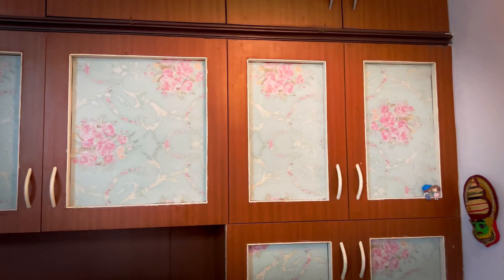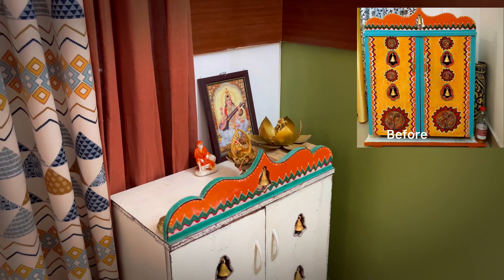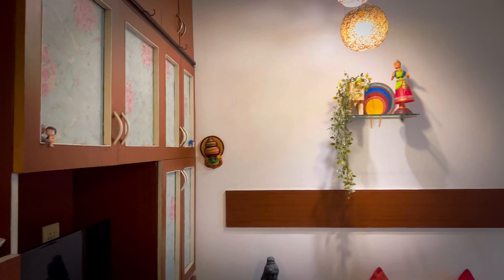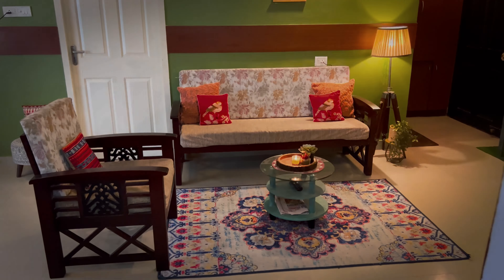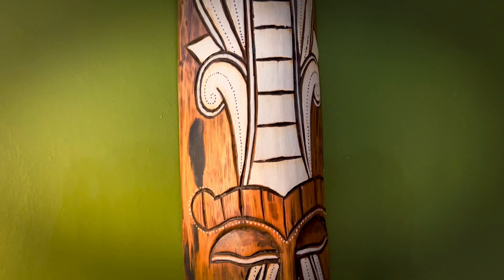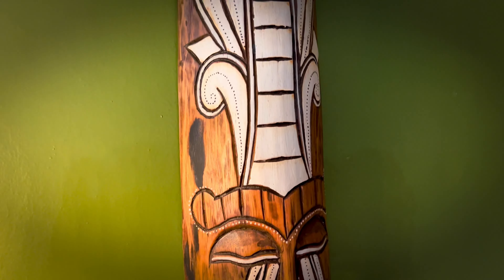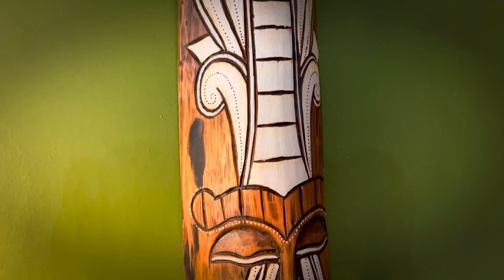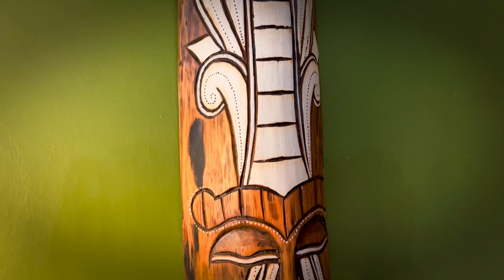10 Great Interior Styling tips for turning a house into your Dream home❣️| Living Room Tour 2022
10 Great Interior Styling tips for turning a house into your Dream home❣️| Home Decorating Tips 2022 | Living room tour 2022

Home is where heart belongs. Pulling a room together and transforming the features to make it functional and stylish yet homely is not often an easy task.  In today’s video, I am going to share some 10 great interior styling tips that helped me to transform my house into my dream home. If you are planning to Renovate your home, these tips might be helpful. Hope you find this video informative.

0:44 first styling rip
1:23 second styling tip
2:21 third styling tip
2:55 fourth styling tip
4:12 fifth styling tip
6:28 sixth styling tip
6:49 seventh styling tip
8:17 eighth styling tip
8:34 ninth styling tip
9:08 tenth styling tip
10:21 Bonus tip

Links of the products used
Table lamp
Door mat
Floor Rug
Deal of the day: Status 3D Printed Vintage Persian Carpet Rug Runner for Bedroom/Living Area/Home with Anti Slip Backing (4X 6 Feet-Medium, Multi)-Pack of 1
Placemat

Audio
InShot library